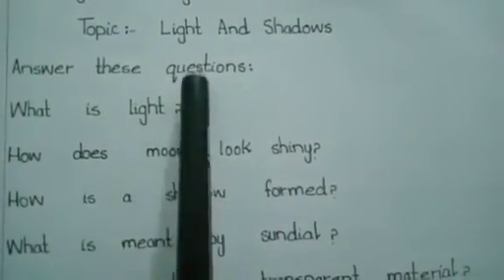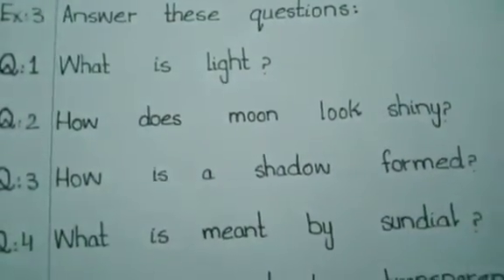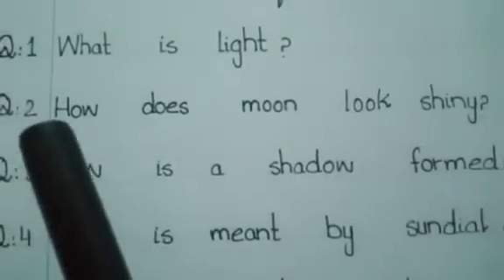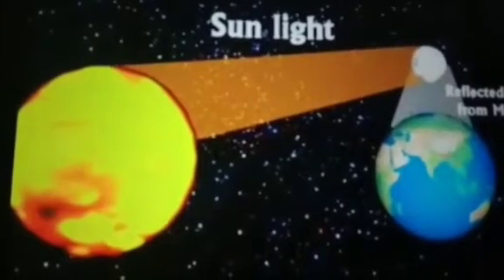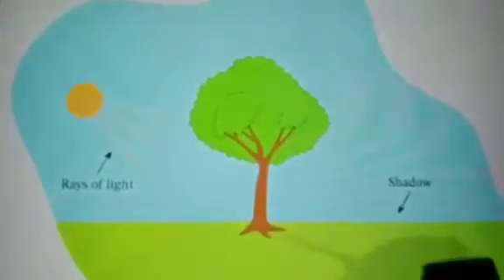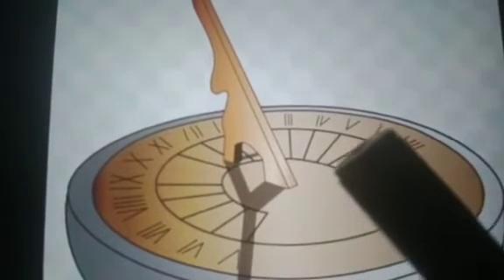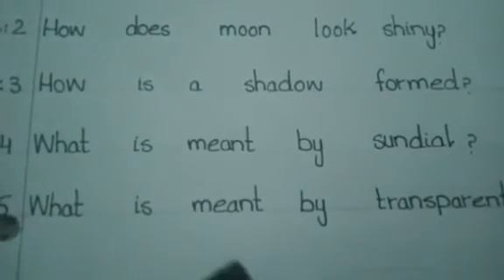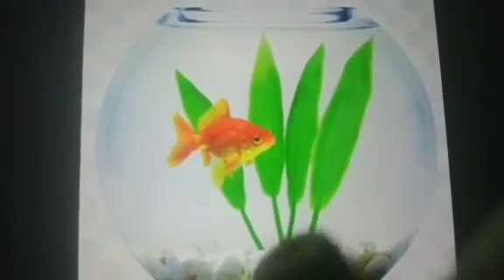Grade:3 Science(Light And Shadow part 3)